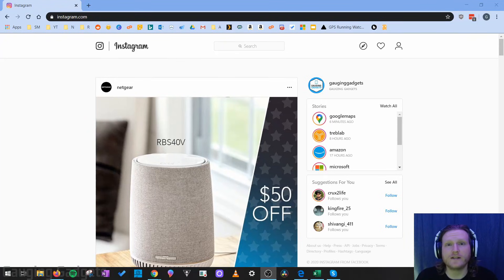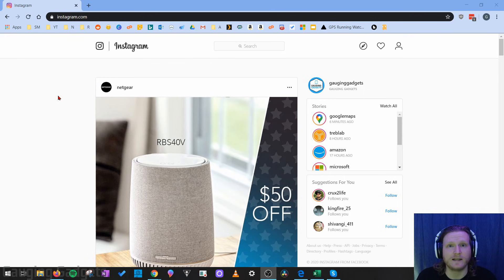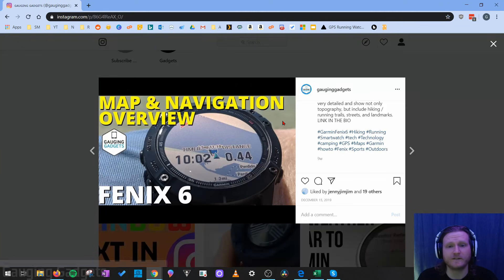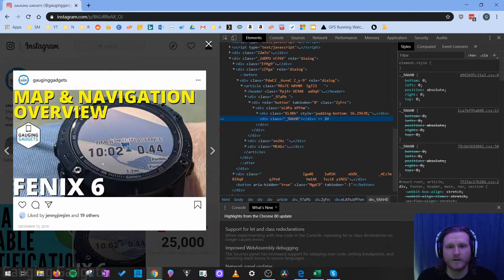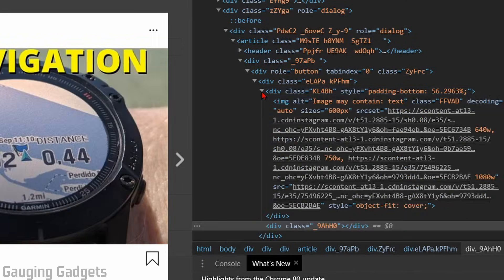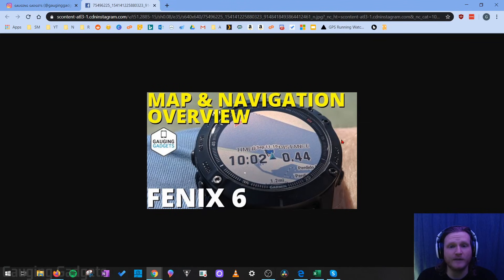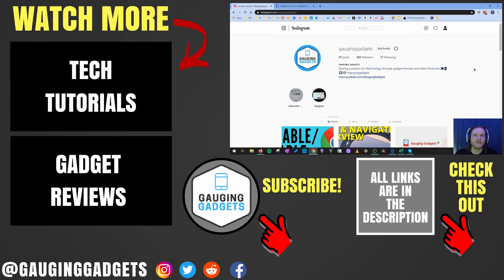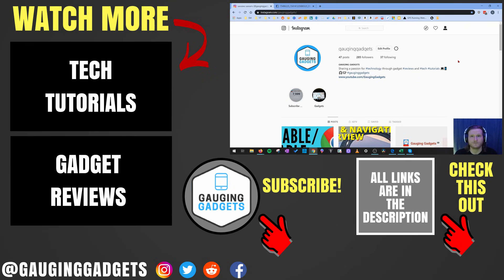How to Download Any Picture From Instagram - PC, Macbook, or Chromebook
How to download any image on Instagram? In this tutorial, I show you an easy way to download any picture from Instagram in Chrome. This can be used to back up your Instagram photos or to download any pictures you'd like to have offline. This tutorial can download pictures from Instagram on Chromebooks, Windows 10 computers, Macbooks, and Linux computers. Basically anything running the desktop version of the Google Chrome browser.

Follow the steps below to download pictures from Instagram:
1. Navigate to Instagram.com in the Google Chrome browser and find the image you want to download.
2. Right click on the Instagram image and select Inspect Element in the menu.
3. Google Chrome developer options will open. Find the highlighted line in the HTML. Just above that line there will be a small arrow. Select the arrow to reveal more code.
4. Now when you hover your mouse over the URLs that have been revealed, you should see a popup showing the image you are trying to download. Simply right click on the URL for the image and select Open in new tab.
5. The image from Instagram will now open in a new tab. To download the image, simply right click on the image and select Save image as.